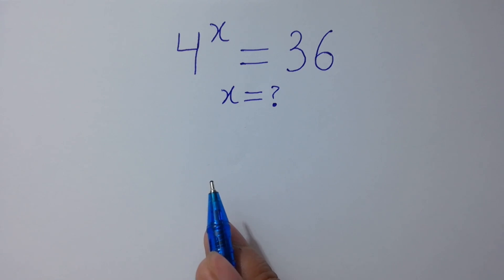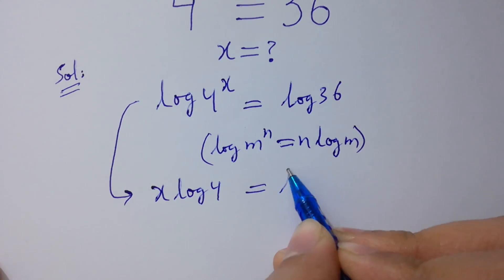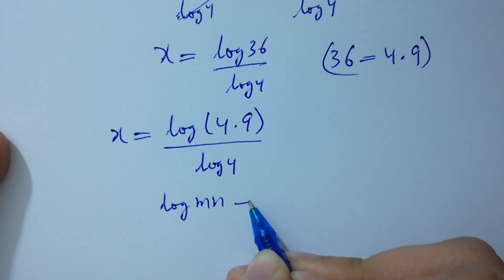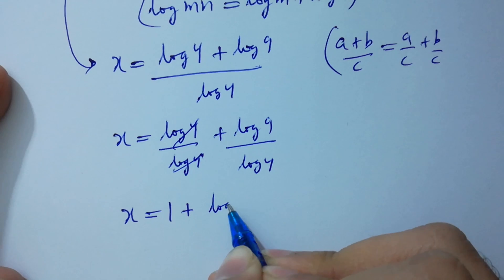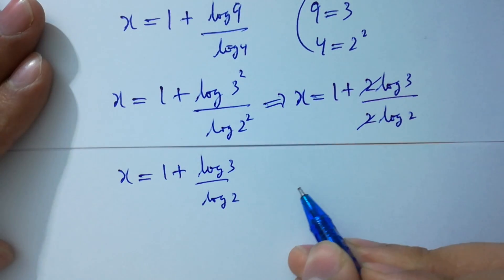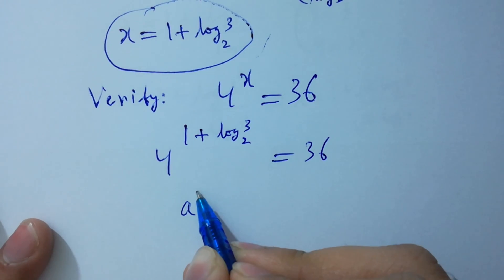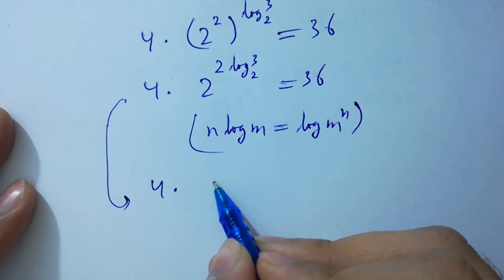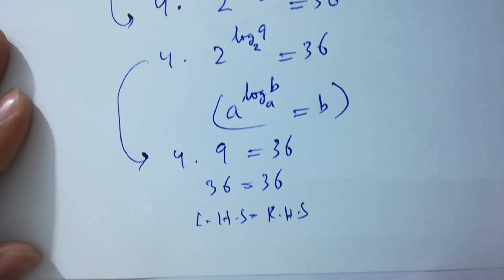Solving a 'Stanford' University entrance exam | x=?